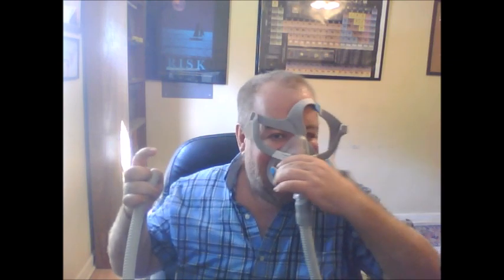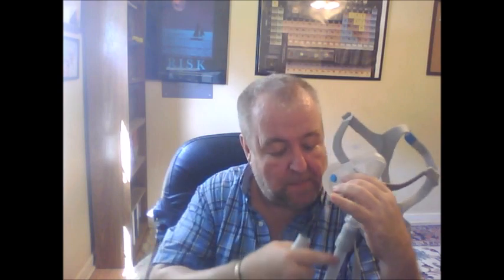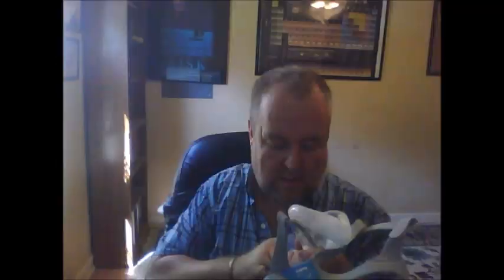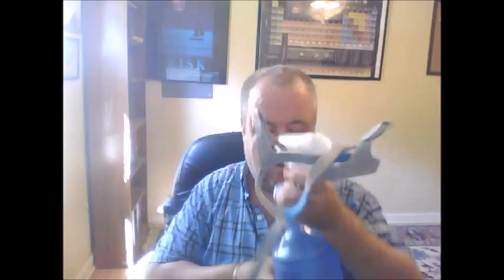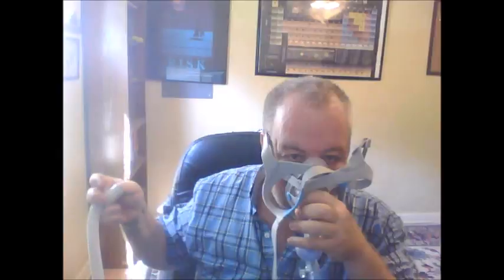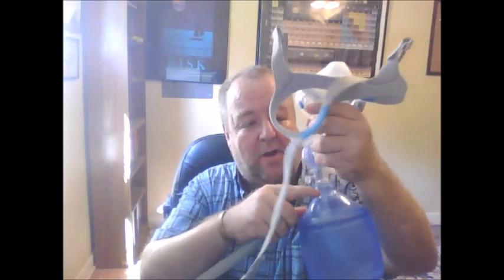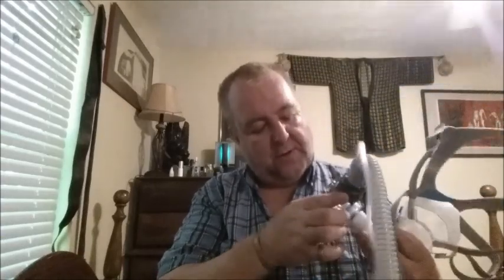RESMED CPAP: No Venting means dangers of asphyxiation.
Full Mask Warning/Concern/Dangers:

So if they are trying to get you to rebreath your own exhalation, it's the time they've tried to kill you or someone you know.

The point of a CPAP machine is to keep the pressure in your lungs greater than the air pressure on your body, making it easier to breathe.   So your exhalation has to overcome the pressure against any valve.

This is one way, you might also want to try a Q valve such as this one, but one that fits whatever machine you might be using.

NOTE BONO:  The exhalation valve which prevents exhalation from re-entering the tube works best with a mask that has flow vents, such as small holes drilled into the top part of the mask.  This will allow used air to flow through the flow vents with less effort and fresh air with each breath.  Keep the holes small enough to maintain pressure, some older masks have flow vents.

Could avoid the full mask totally and breath in through the nose and out through the mouth as you sleep, simply remind yourself in your sleep to do so.

But here's another idea, why not prescribe a bronchial steroid inhaler to take right before sleeping?   Probably a cure as compared to extending the damage.